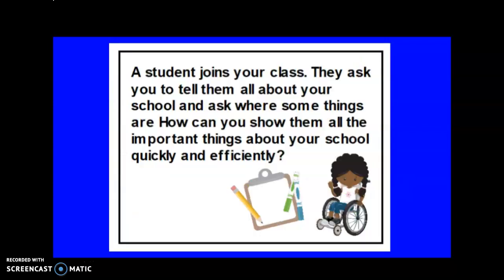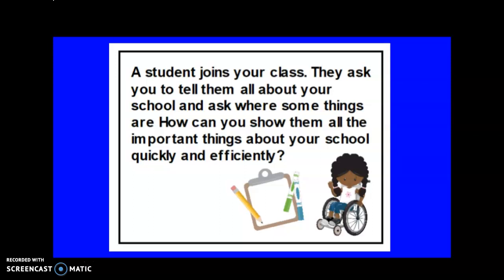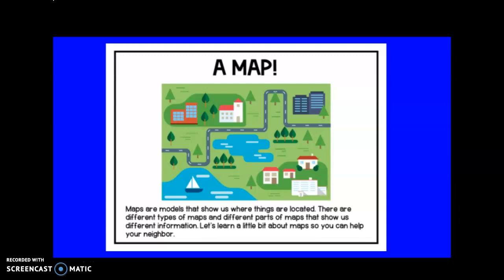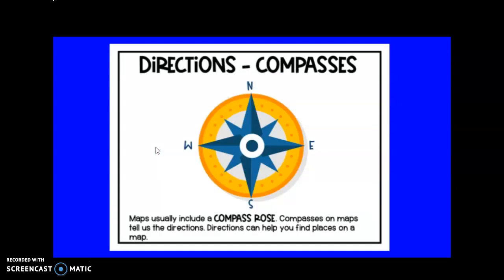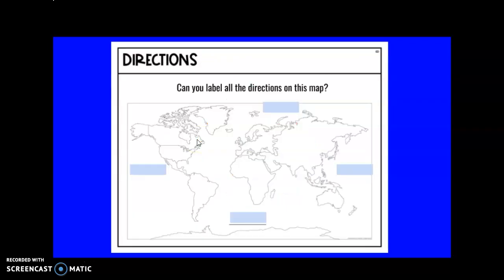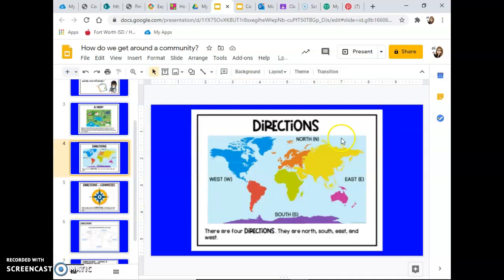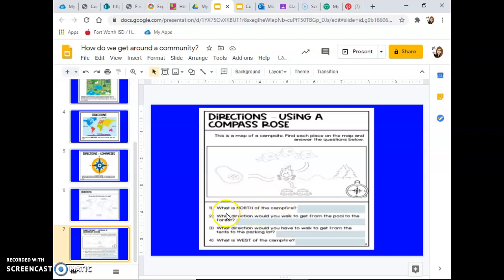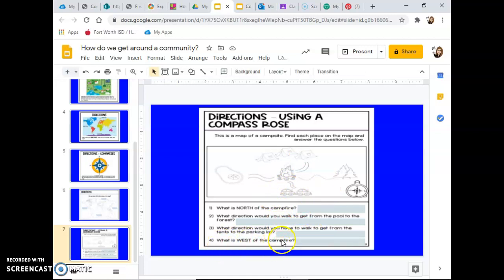Never Eat Slimy Worms